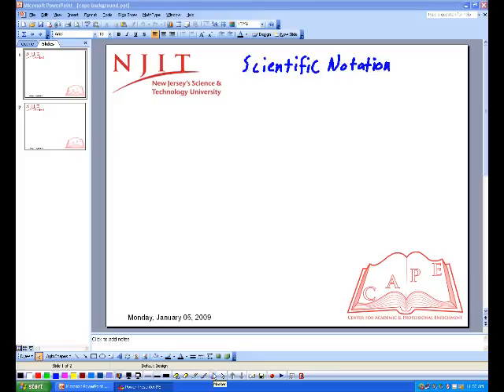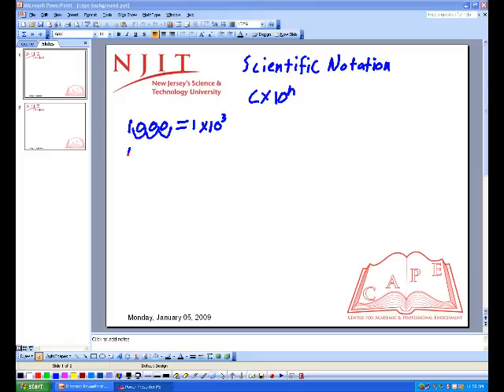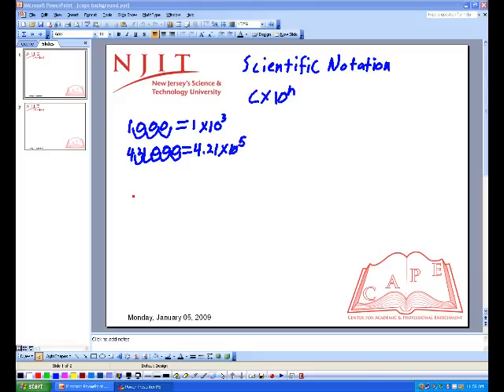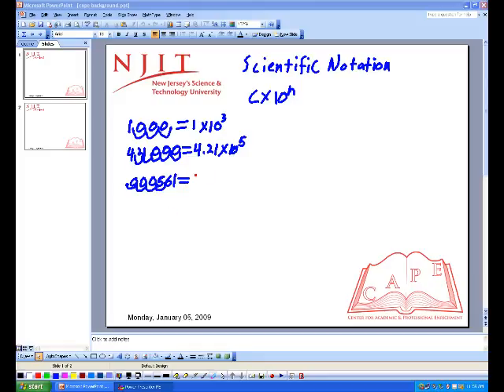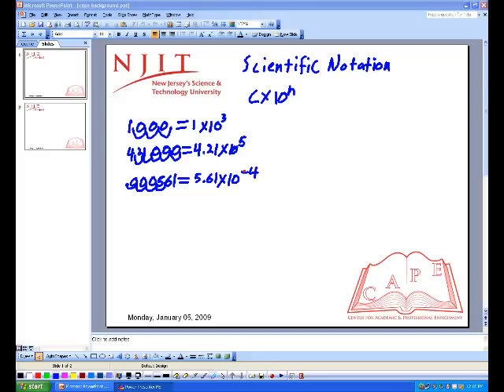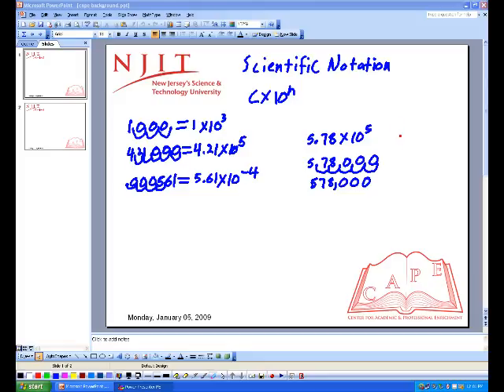Guest Profile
Scientific Notation